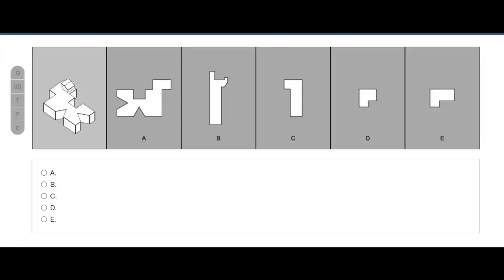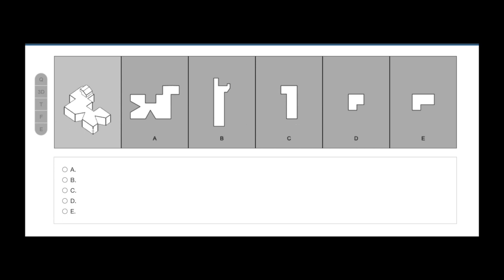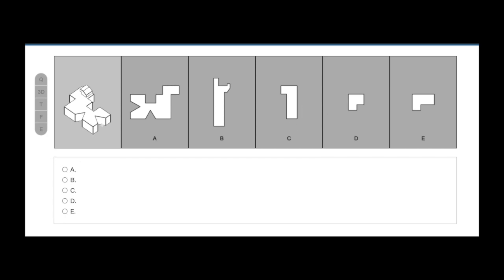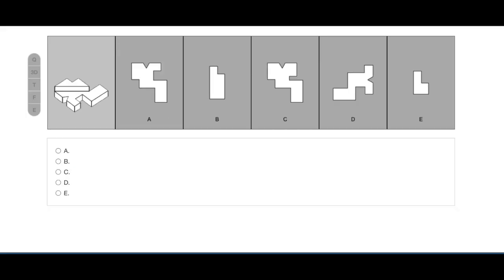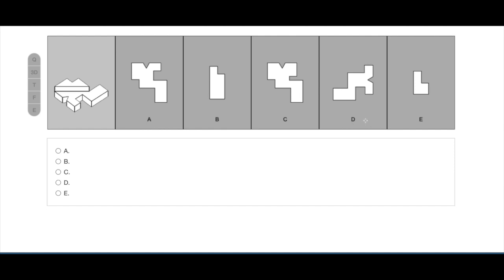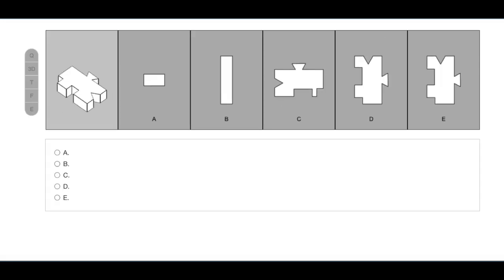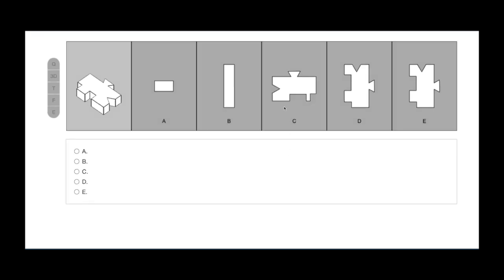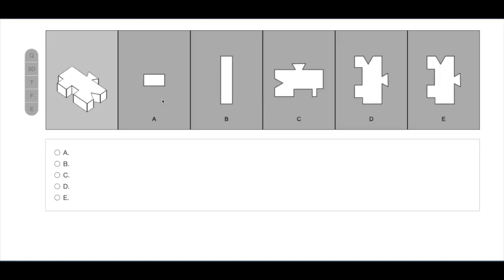Keyhole DAT Made Simple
I give tricks and tips to make the keyhole portion of the PAT much easier for everyone.
Leave comments for new video ideas. Message me to be the next pre-dental or dental student of the month and win a prize at the end of the year!
Check out other videos on my page as well